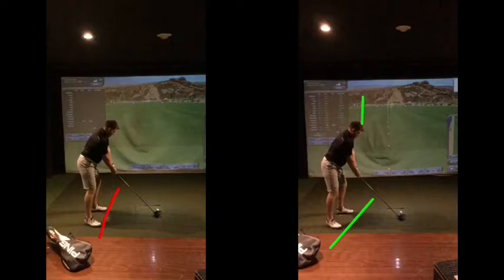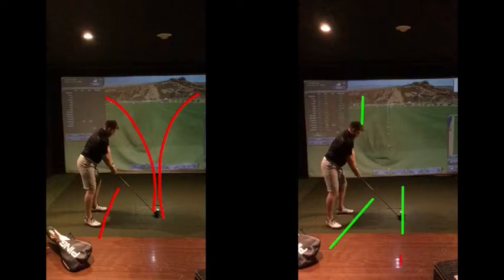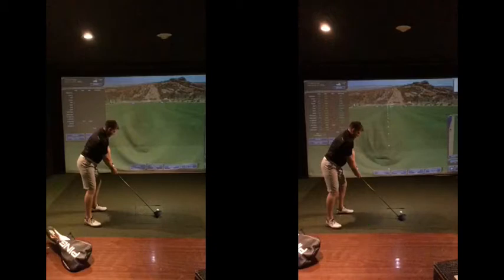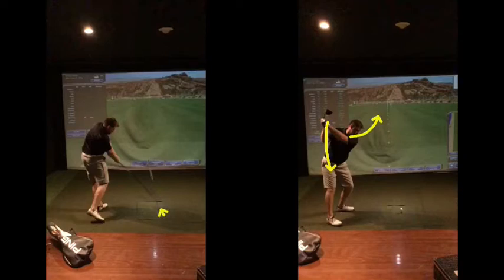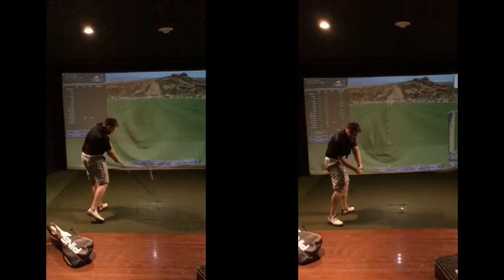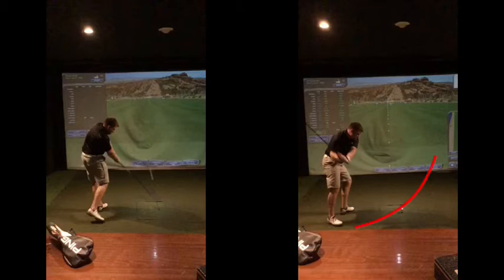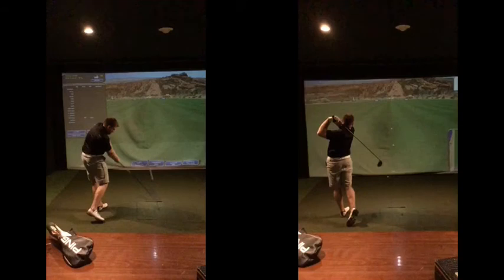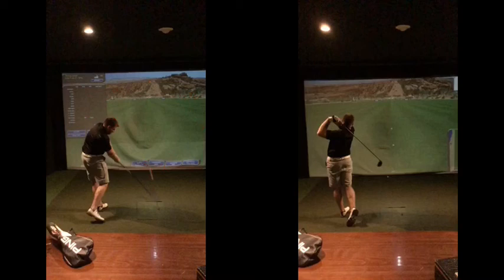golf lesson at Cottrell Park